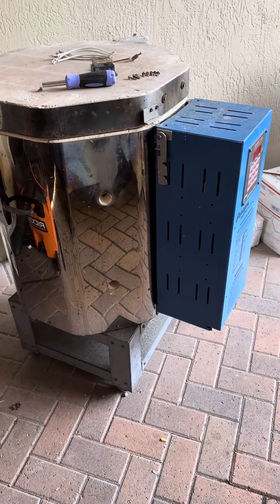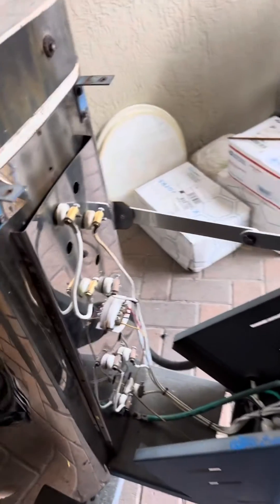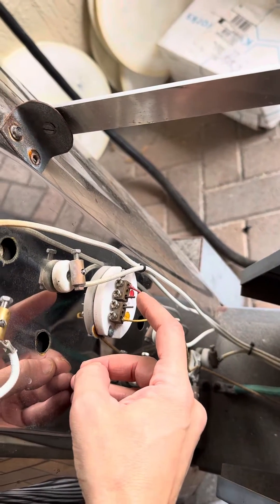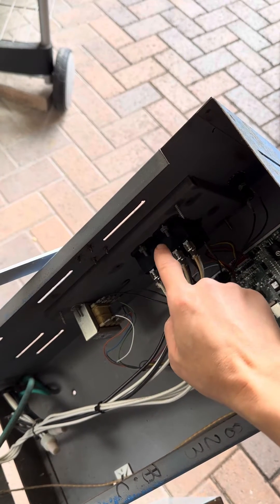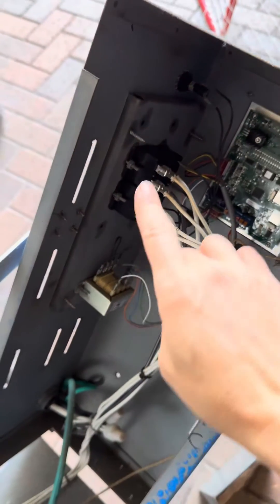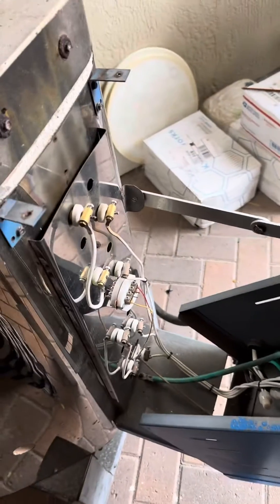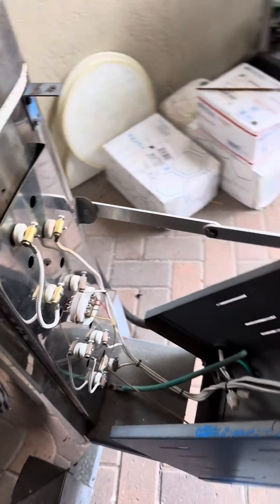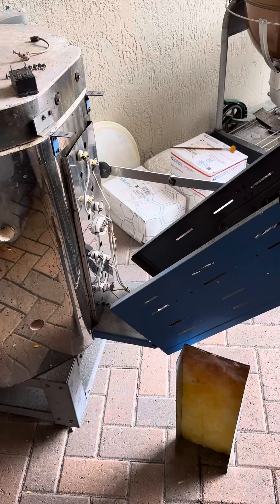A quick tour of what’s inside your kiln’s controller box and how to replace elements, relays, etc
This is just a quick overview, a kiln wiring 101 if you will. I go over what’s what in your kiln’s electrical system, and briefly go over what you would need to do to replace your connectors, wiring, thermocouple, relays and elements.